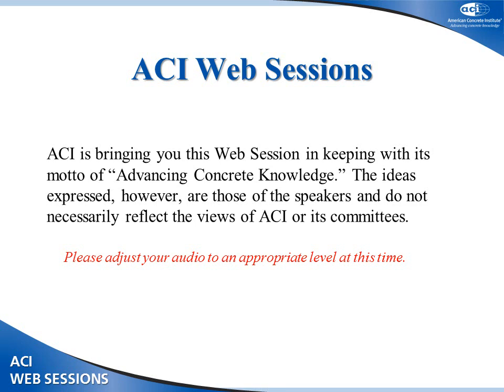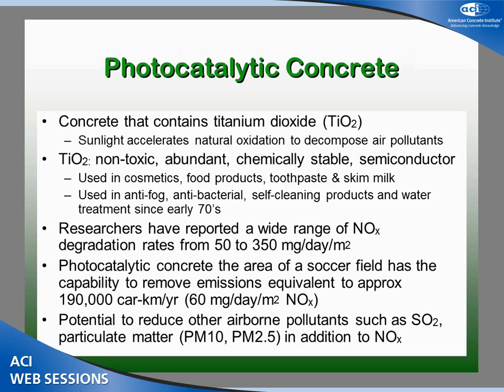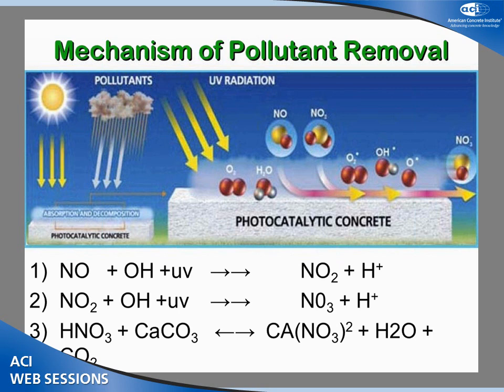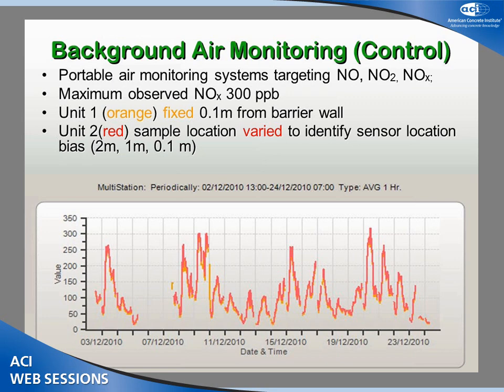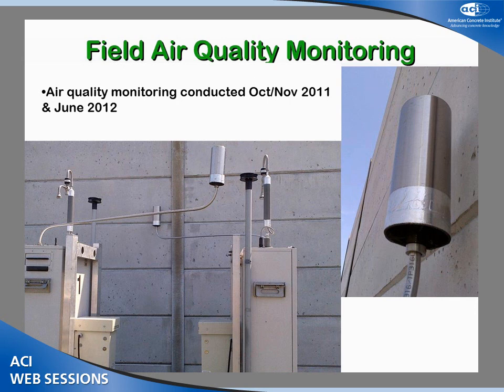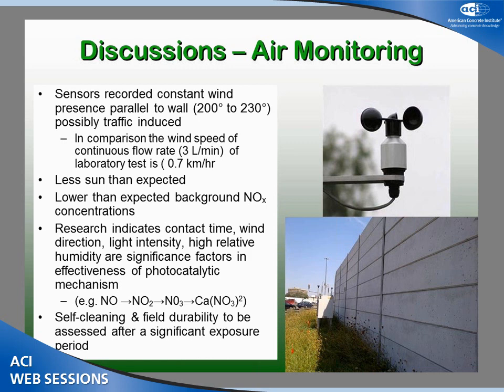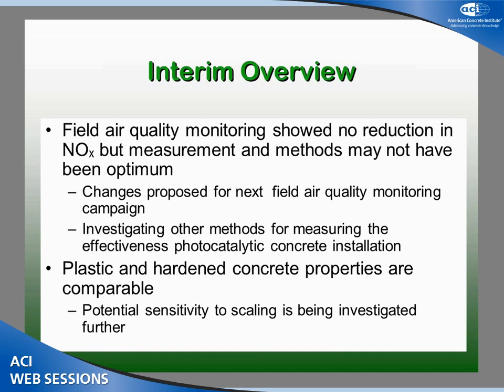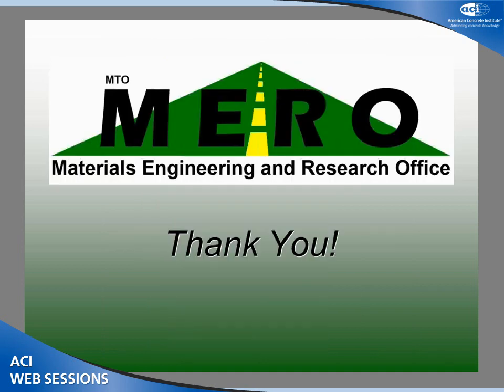Photocatalytic Concrete Field Trial on an Ontario Freeway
David Rhead, Concrete Engineer, Ontario Ministry of Transportation, Downsview, ON, Canada

The "Emerging Technologies" Technical Sessions will focus on new and innovative materials and technologies that are currently being implemented in the concrete construction industry. Presentation topics include introduction of portland-limestone cement in Canada; advances in the evaluation of long-term concrete durability; and successful application of new approaches to concrete condition assessment, repair, and rehabilitation. Speakers will discuss materials and technologies with potential to increase the sustainability of concrete. The session, organized by the local convention committee, will include a Canadian perspective from industry, academic, and public agency representatives.